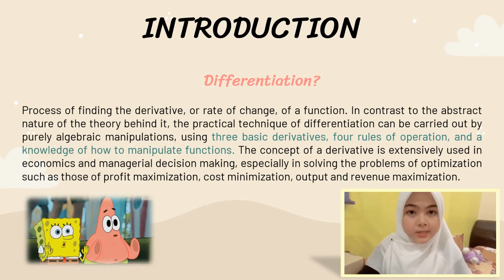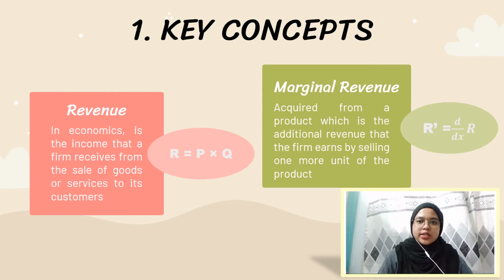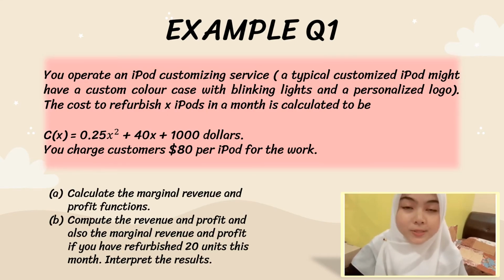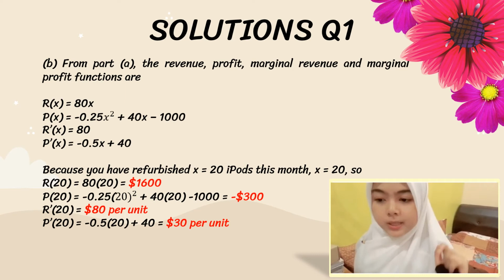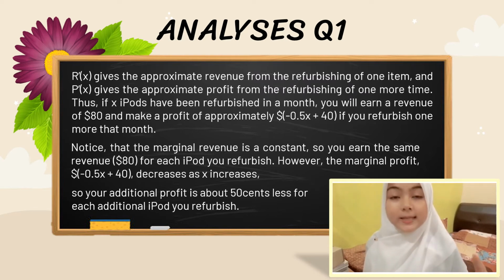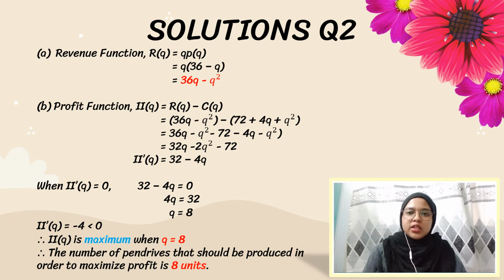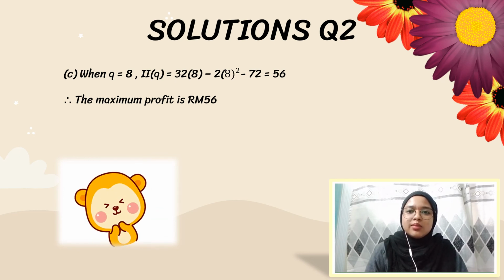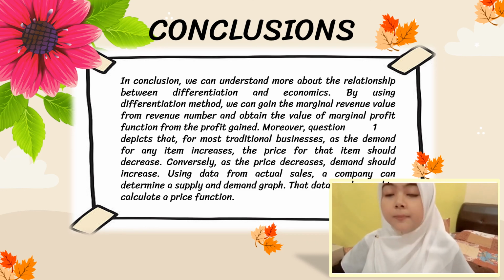Application of Differentiation in Economics (SQQM 2034 CALCULUS II)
This video is for our assignment. Enjoy!